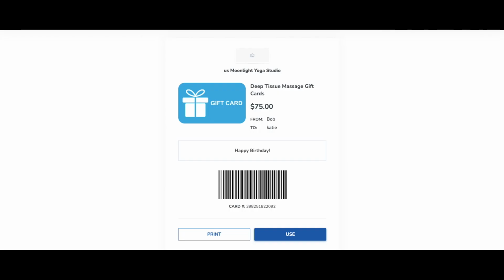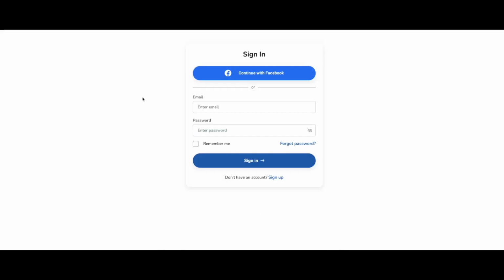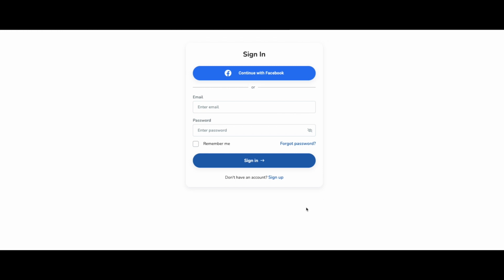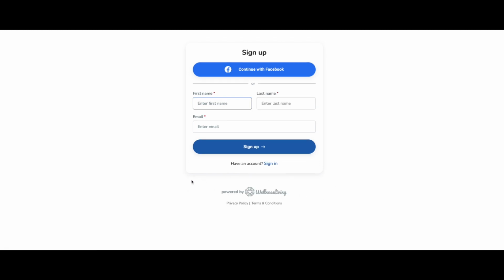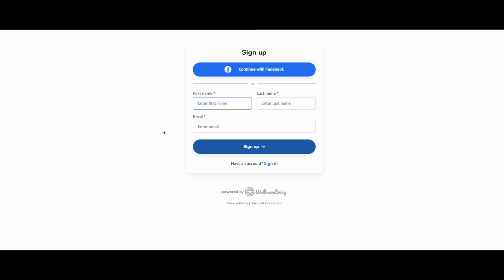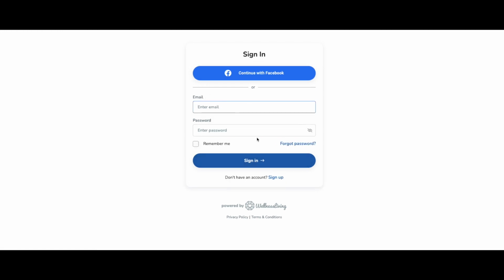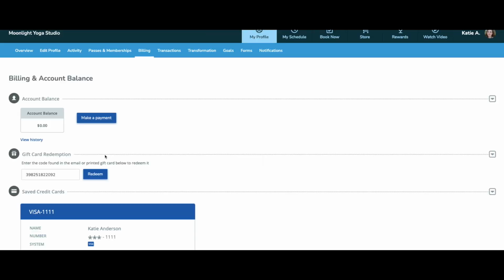Gift Cards: Improved Gift Card Behavior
In this tutorial, we'll cover the improved redemption behavior for gift cards in WellnessLiving.

Introduction: 0:00
Using an emailed gift card: 0:13
Billing & Account Balance page: 0:56
Outro: 1:14